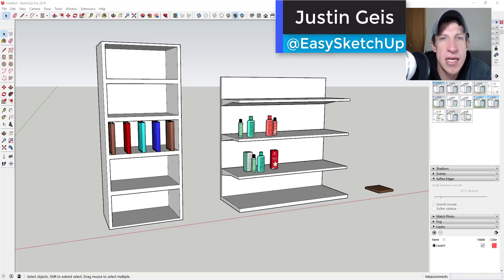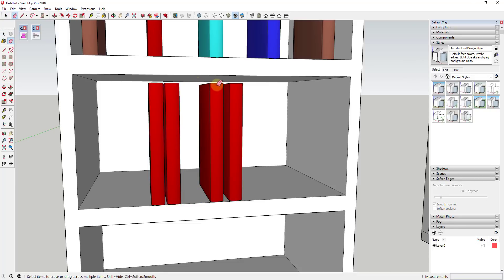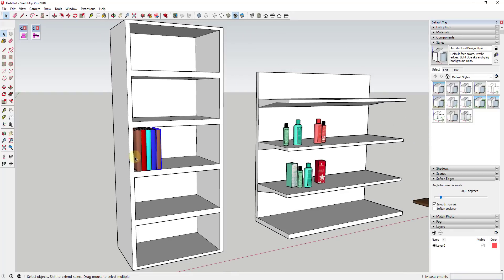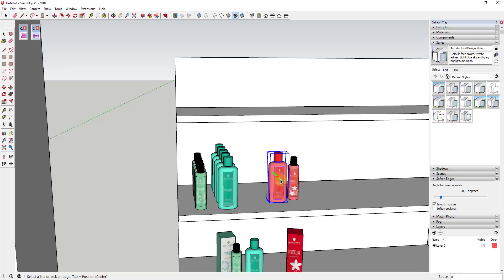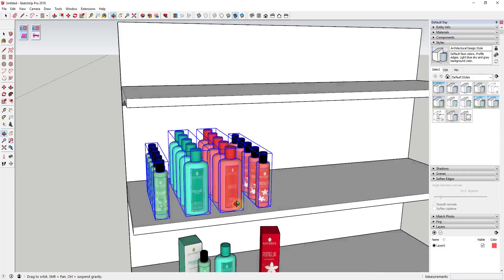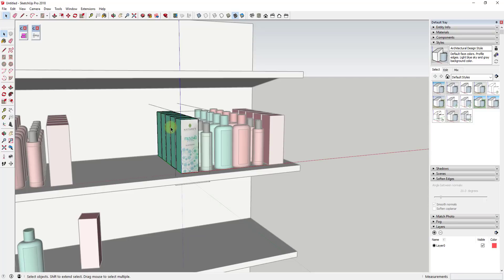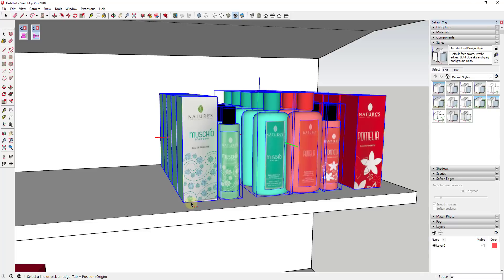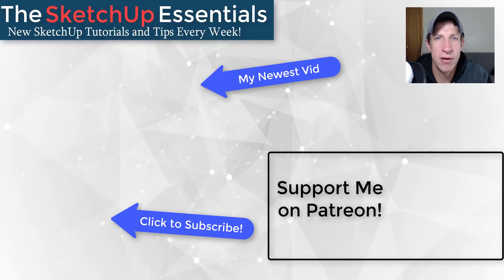QUICKLY SPACE OBJECTS in SketchUp with Curic Space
In this video, we go through how to use the extensions Curic Align and Curic Space to quickly space and align objects in your SketchUp models.

This can be especially useful for placing objects on shelves and other areas where spacing of multiple copies of the same objects is desired.